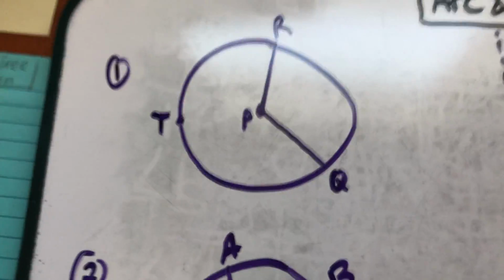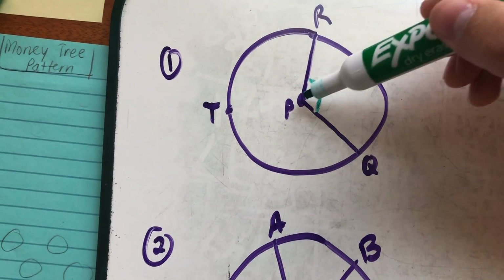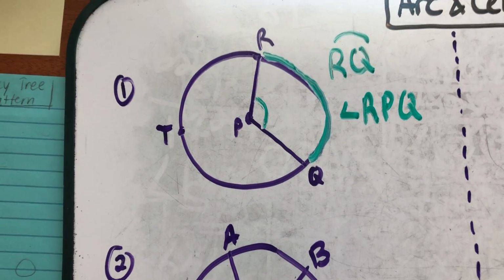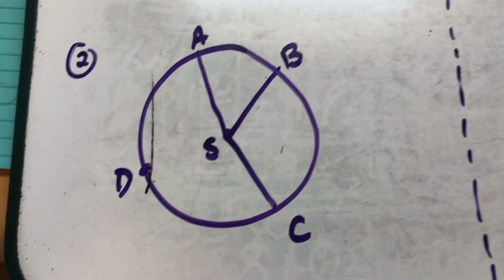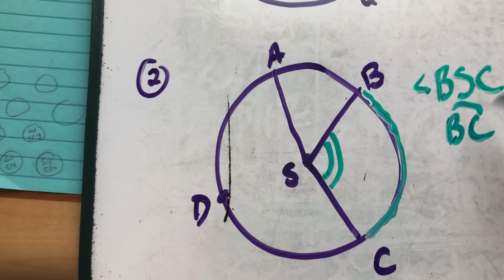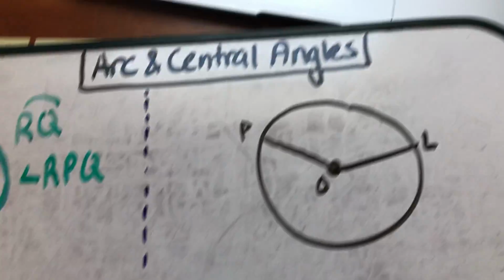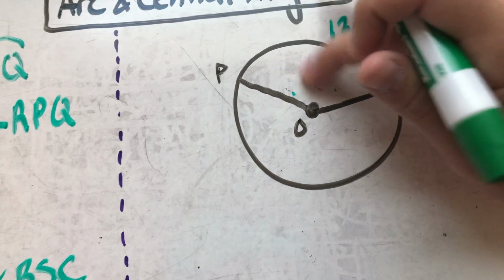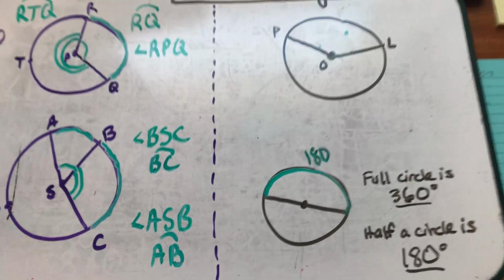Arcs & Central Angles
This video will help you with your Arcs & Central Angles Assignment!